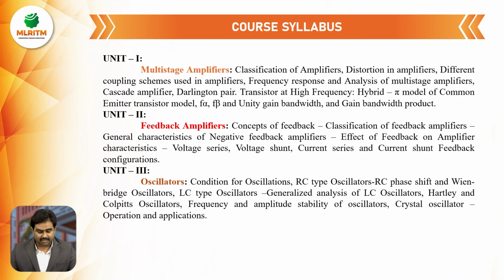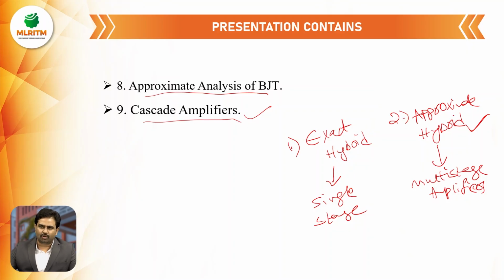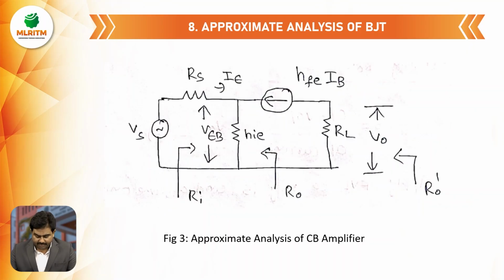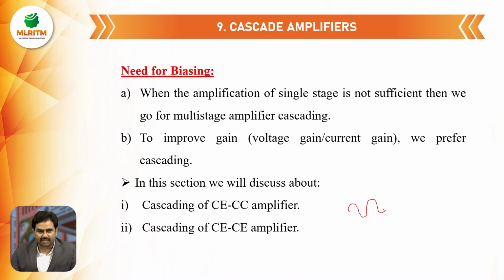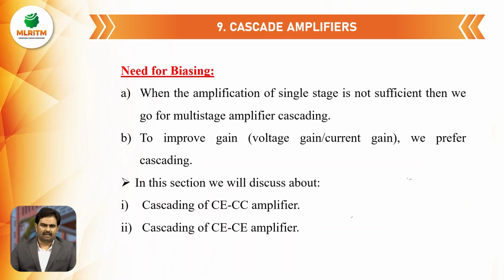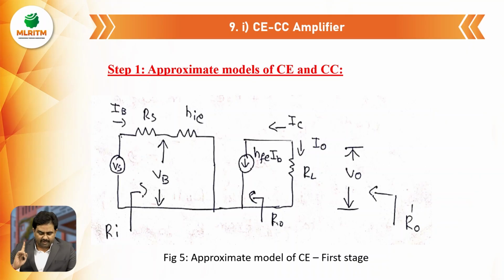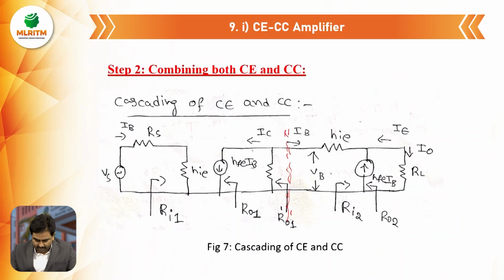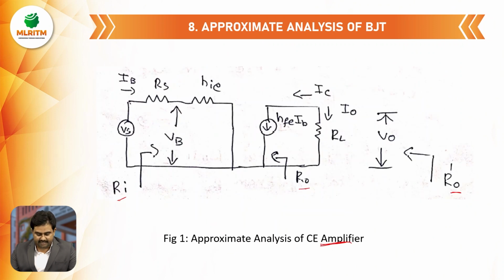APPROXIMATE ANALYSIS OF BJT AND CASCADE AMPLIFIERS | BY MR. G. SIVA SANKAR VARMA || MLRITM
Telangana, India.

🔊 **Approximate Analysis of BJT and Cascade Amplifiers | Electronic Circuits**

In this video, we explore the **Approximate Analysis of BJT and Cascade Amplifiers**, an important topic in **Electronic Devices and Circuits** used for understanding amplifier behavior and performance.

📌 Approximate analysis simplifies transistor amplifier calculations by making practical assumptions, enabling quick determination of important parameters such as voltage gain, current gain, input resistance, and output resistance.

🖥️ This video covers the approximate analysis of **BJT amplifiers**, DC bias calculations, AC analysis, amplifier parameters, and the working and analysis of **cascade amplifiers**, where multiple amplifier stages are connected to achieve higher overall gain.

⚙️ This video is ideal for students of **ECE, EEE, Electronics Engineering, and Communication Engineering** who want to understand transistor amplifier design and analysis techniques.

🎯 Approximate analysis is widely used in amplifier design, signal processing circuits, communication systems, and electronic equipment where efficient amplification of signals is required.